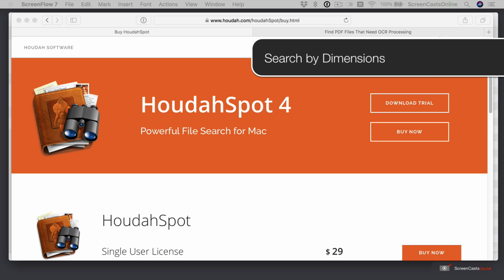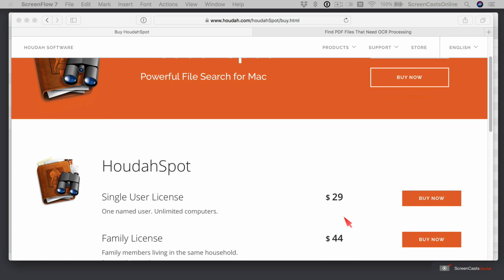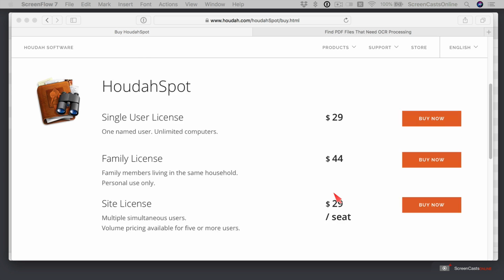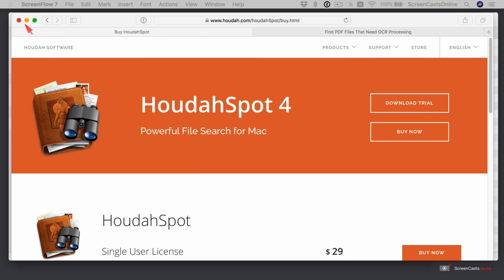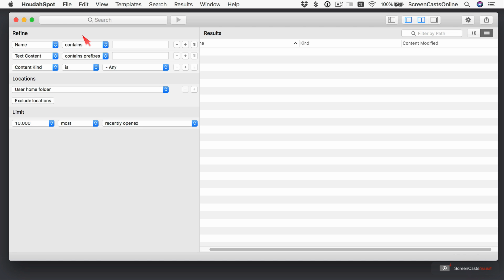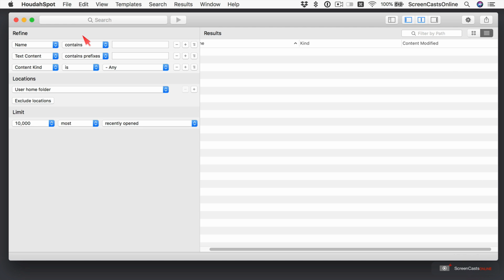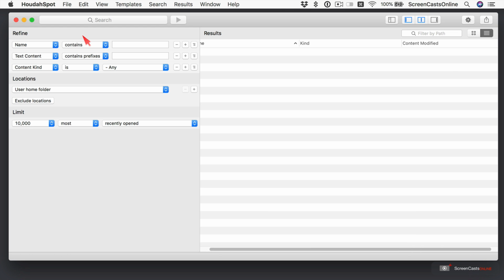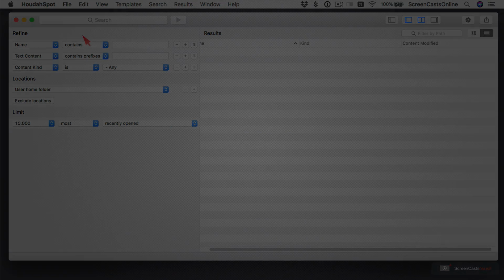SCOM0736 - Tip - HoudahSpot Tips & Tricks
Spotlight is great but HoudahSpot is so much better!

HoudahSpot gives you a more detailed and powerful interface into your Spotlight searches. By exposing a multitude of metadata attributes and combining that with a highly flexible and customisable query engine, you'll never lose a file again.

In this week's tip video, Don gives you some of the reasons why HoudahSpot is his go-to search utility on the Mac.